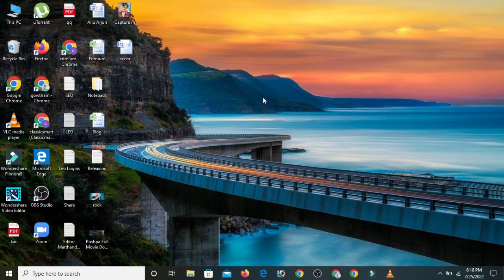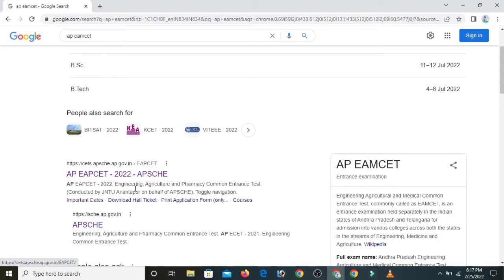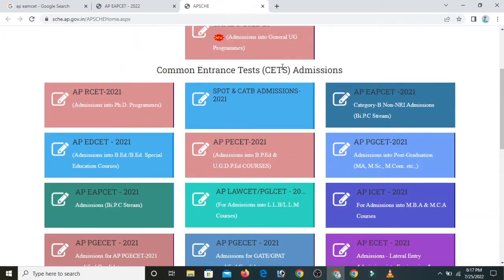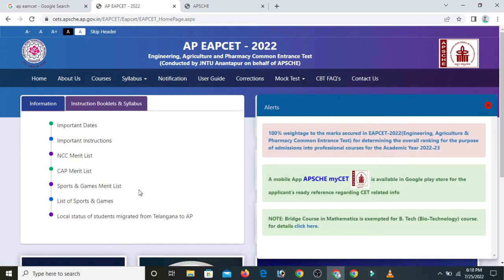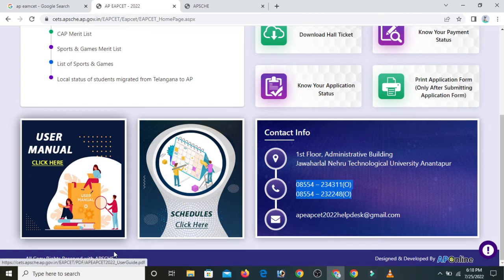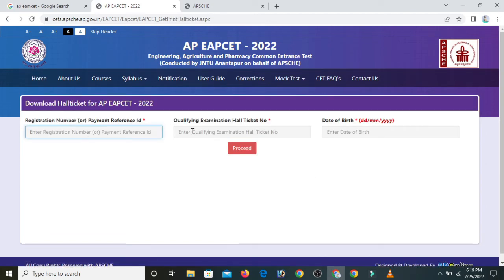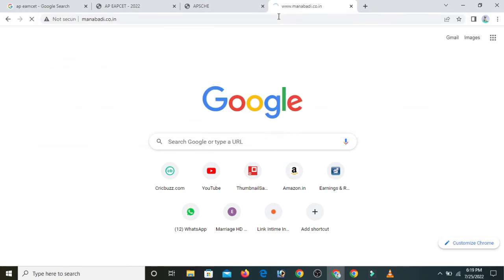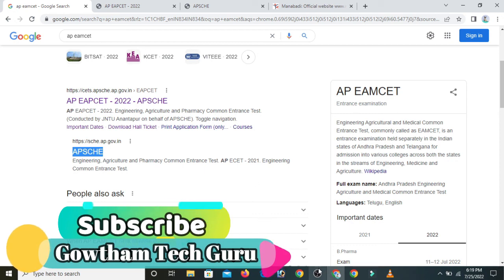How To Check AP EAMCET Results | Download Hall Ticket | AP EAMCET Counselling, Seat Allotment, Inter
How To Check AP EAMCET Results 2022 | Download EAMCET Results | AP EAMCET Counselling 2022 |AP Inter

How To Check AP Inter 1st Year Results 2022 | Andhra Pradesh Intermediate 2nd Year Results Check

How To Check AP Inter 2nd Year Results 2022 | Andhra Pradesh Intermediate Results Released |ap inter

How To Check AP EAMCET Results,Check AP EAMCET Results,AP EAMCET Results, EAMCET Results,AP EAMCET,EAMCET,Download EAMCET Results,How To Download AP EAMCET Results,
Download AP EAMCET Hall Ticket,AP EAMCET Hall Ticket,EAMCET Hall Ticket,How To Download AP EAMCET Hall Ticket,AP EAMCET Counselling,AP EAMCET Counselling Process,
AP EAMCET Seat Allotment, AP EAMCET Allotment,  AP EAMCET Rank,How To Check AP EAMCET Rank,AP EAMCET Counselling Seat Allotment, AP Inter,AP Inter Results,
How To Check AP Inter Results,Download AP Inter Results,AP EAPCET,